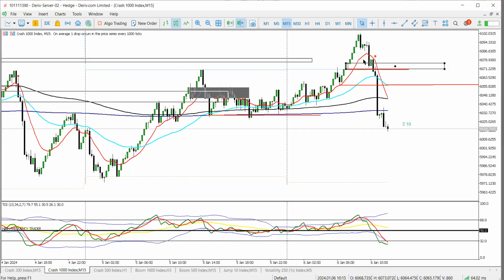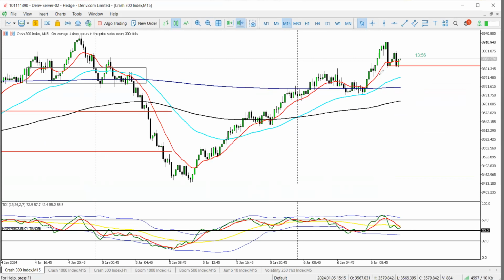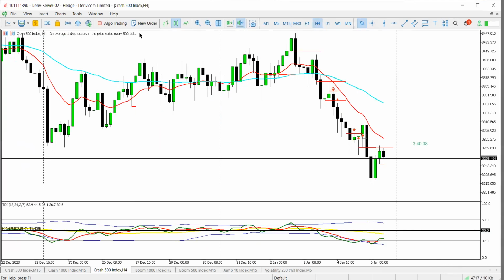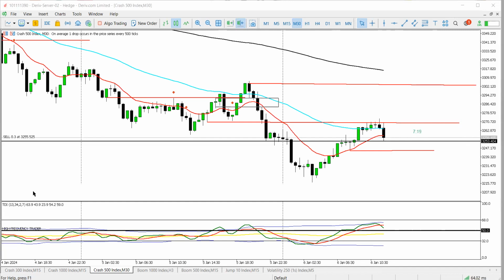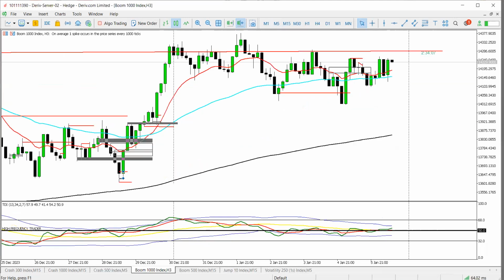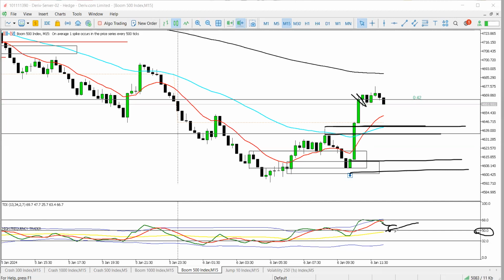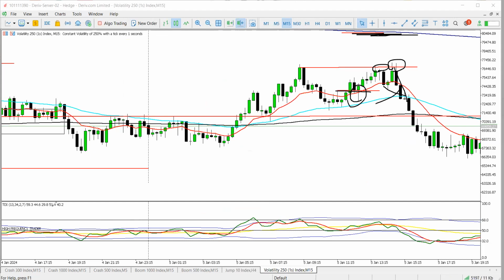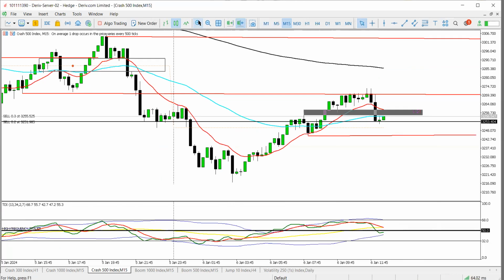Weekend Trading Synthetic Indices on Deriv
Join us as we share our view on how to approach and trade C300,500,1000 // B500 and B1000... signals and setup results are shared on the telegram group...